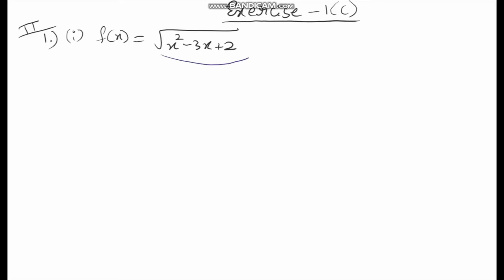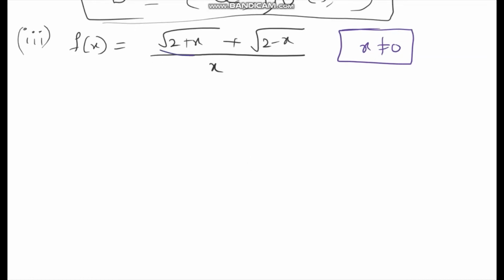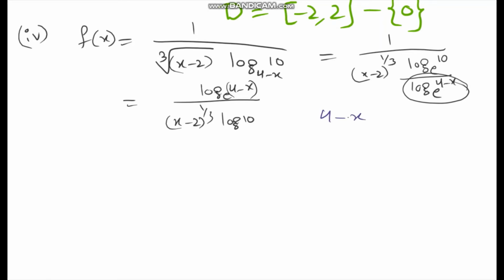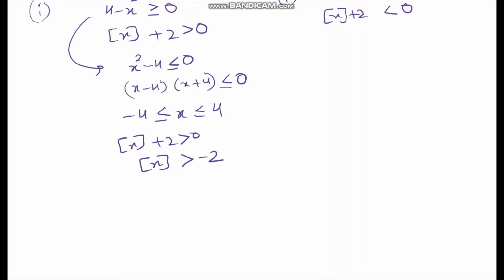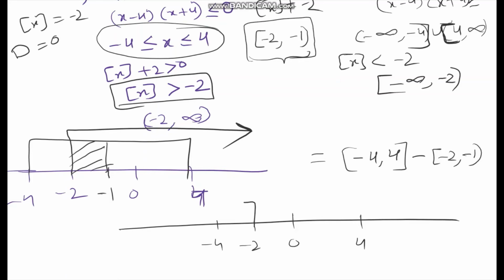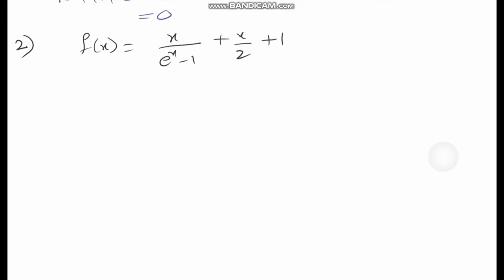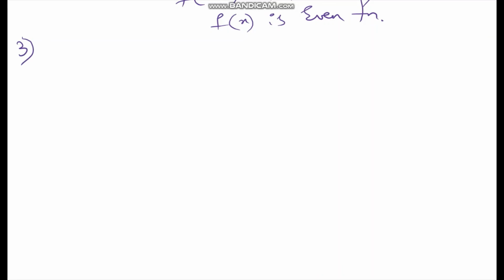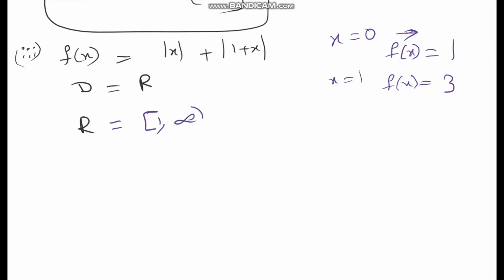Intermediate Maths I-A FUNCTIONS Exercise -1 (c) | part-2 | Solutions